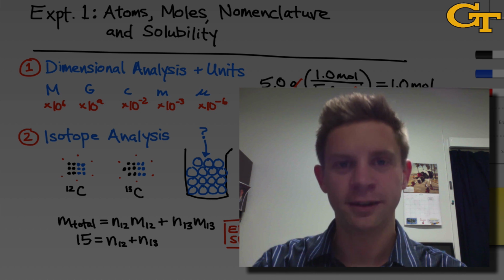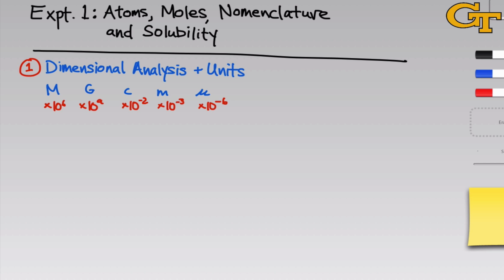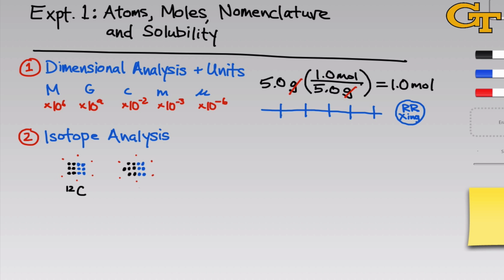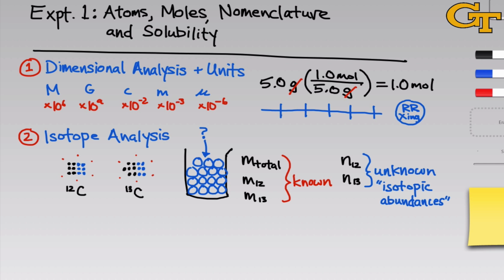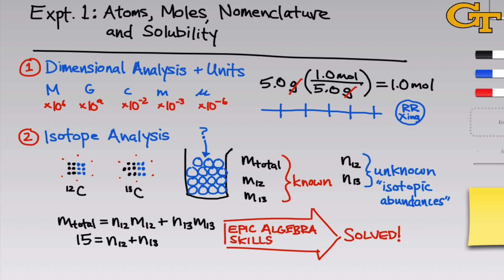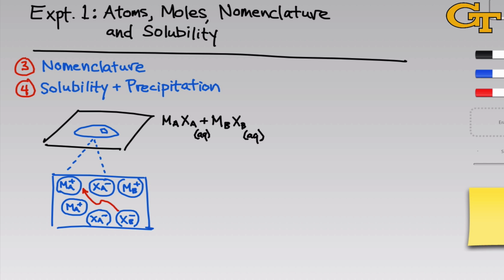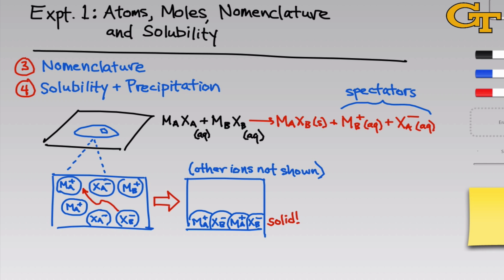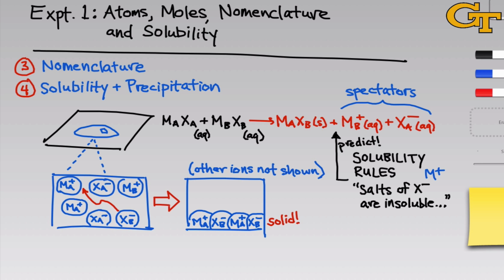Atoms, Moles, Nomenclature & Solubility | Intro & Theory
The first experiment in CHEM 1211K introduces us to a variety of topics fundamental to general chemistry.